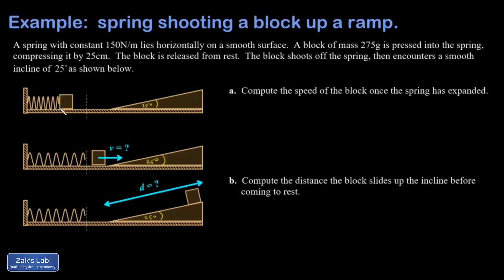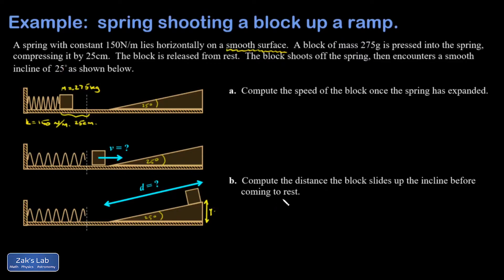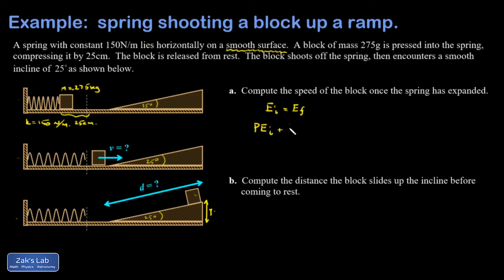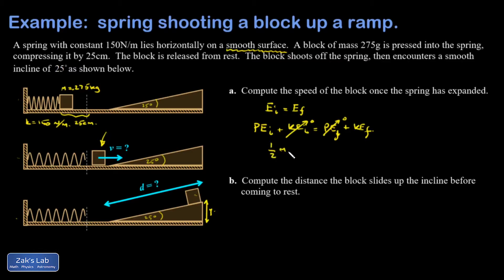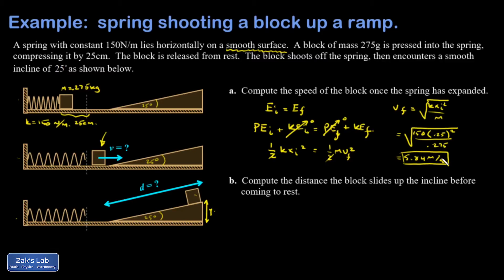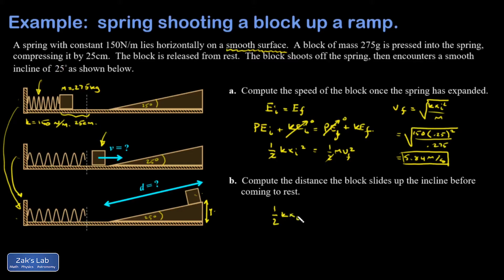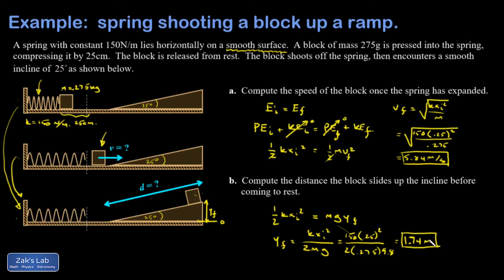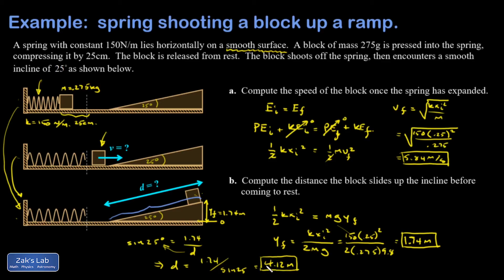Calculating speed and maximum height for a spring shooting a block up an incline.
In this conservation of energy problem, we are calculating speed and maximum height for a spring shooting a block along a level surface that soon rises in an incline.

We use conservation of energy to calculate the speed when a spring shoots a block, then we compute the maximum height as the block travels up a ramp.  The analysis here includes a transfer of spring potential energy to kinetic energy, followed by a transfer of kinetic energy to gravitational potential energy.  In the final state of the system, the block reaches maximum height and the conversion of spring energy to gravitational energy is complete.